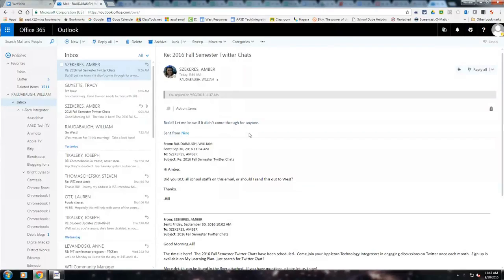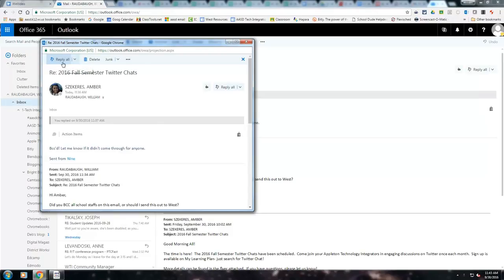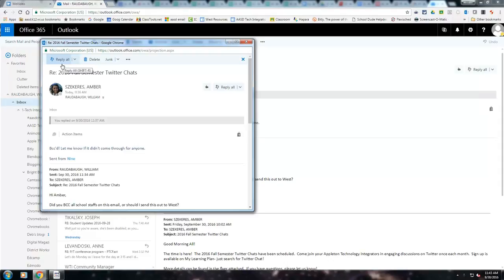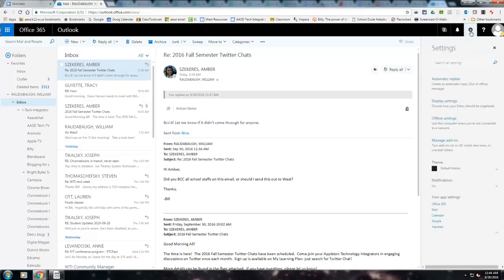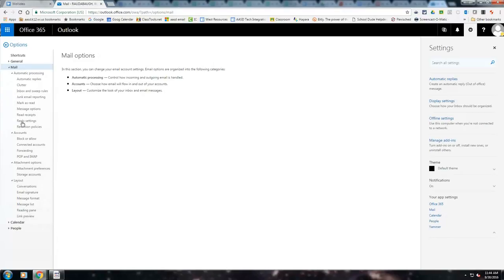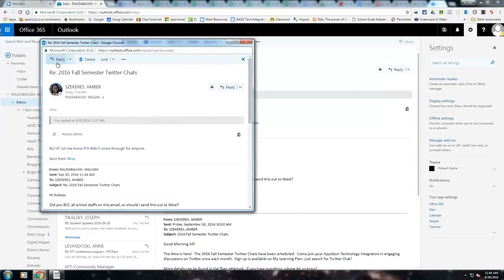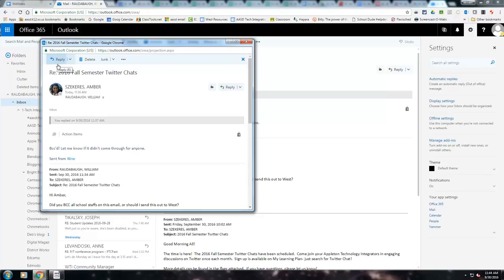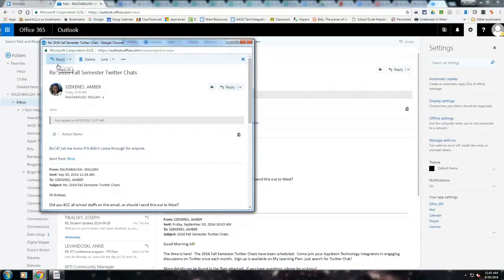Turn reply all off Office 365 email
Office 365 defaults "reply all" when replying to a person. If you are part of a group, and hit this, your email will be sent to everyone, not just one person. This video shows you how you can fix this and make "reply" as the first option when getting back to a person.